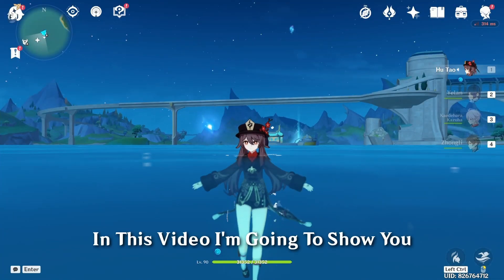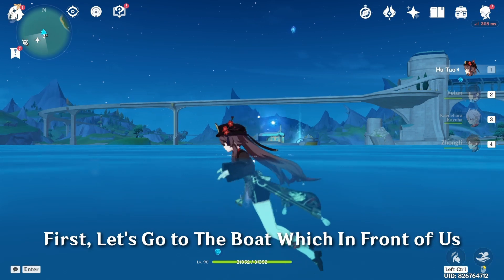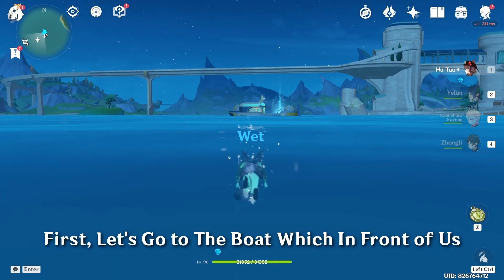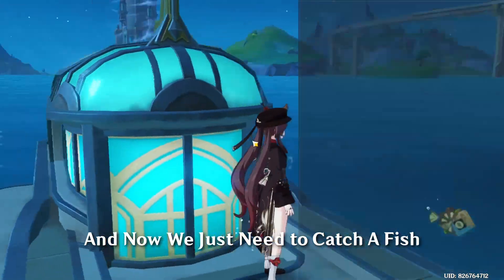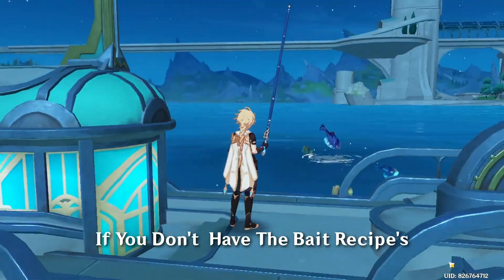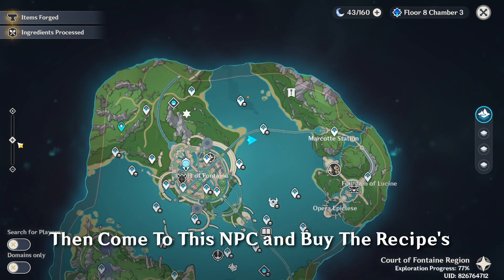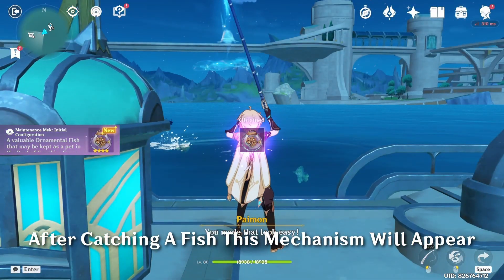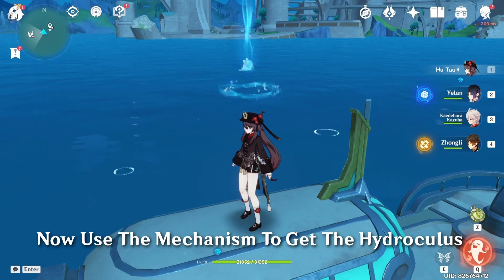How to get This Hydroculus EASILY!!! | Genshin Impact | Fontaine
In this video I showed how you can get that Hydroculus which is floating on the sky